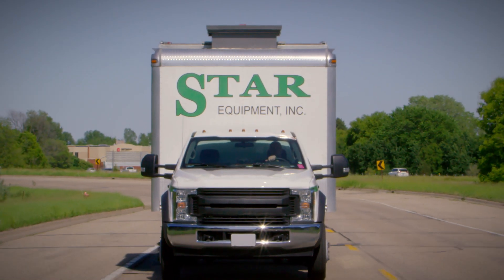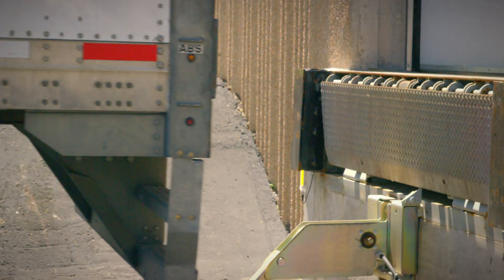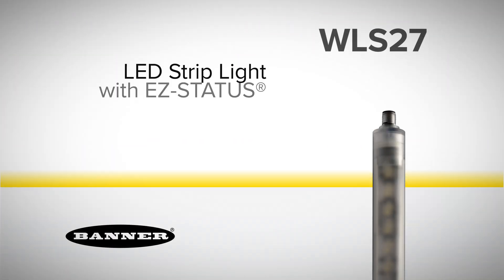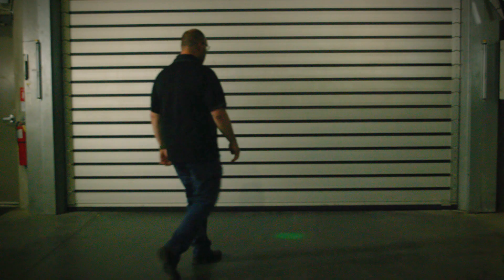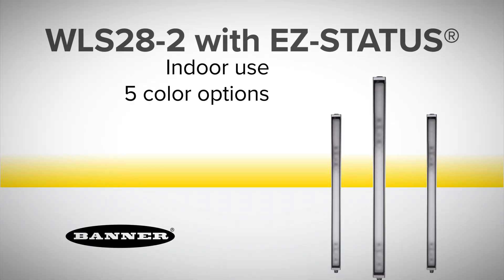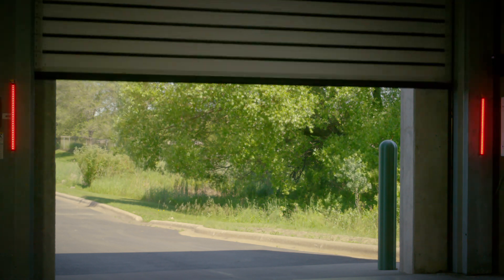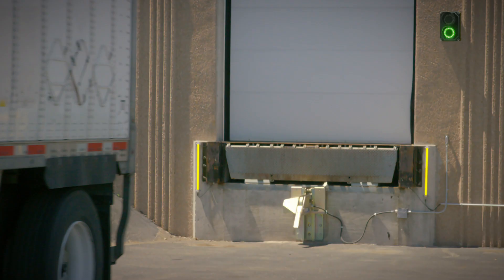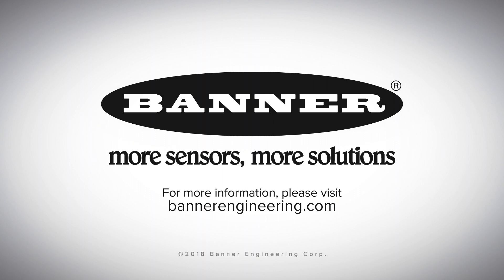Banner Lighting & Indication for Truck Dock and Industrial Doors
With Banner's wide range of products, distribution centers can utilize space efficiently, with clear indications of when trucks can enter the building and where to park. The WLS27 lights with EZ-Status indicate when to go, slow down, or stop, maximizing productivity while reducing accidents.